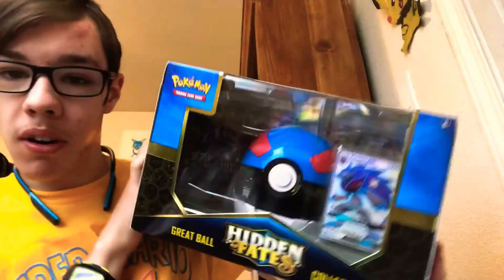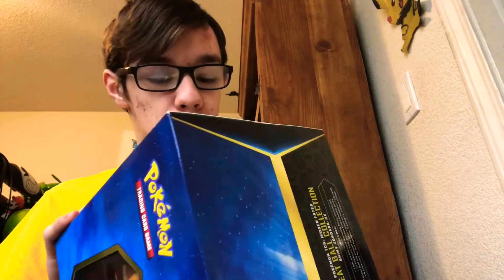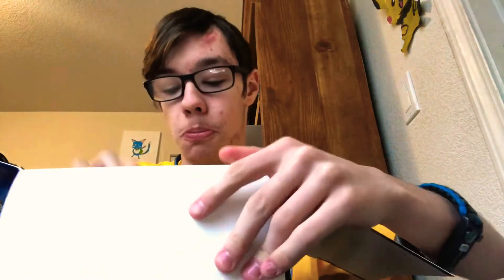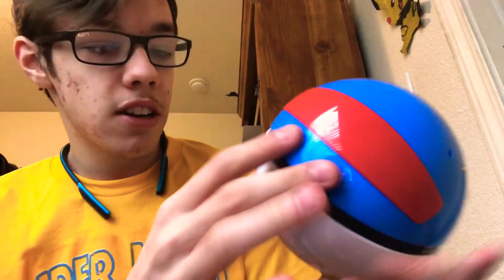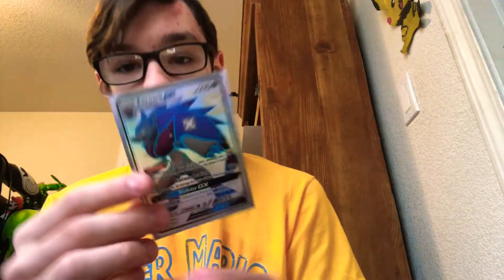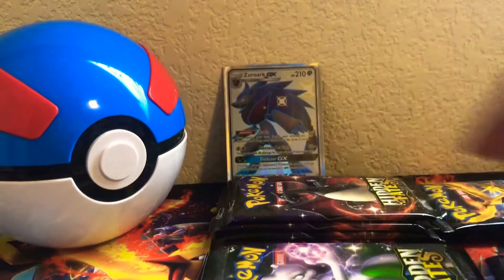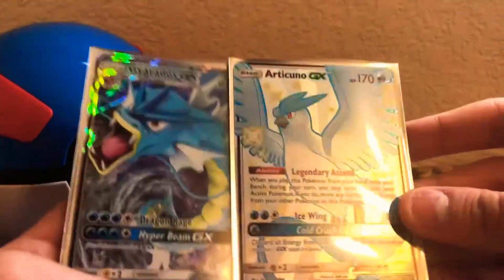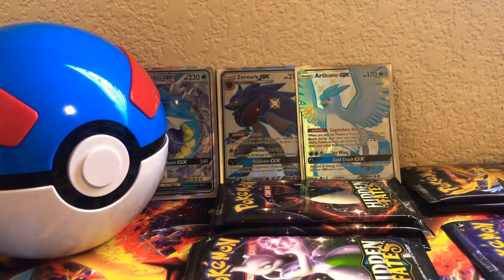Opening A Hidden Fates Great Ball Collection Box | Pikabub Plays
MORE POKÉMON VIDEOS!!!